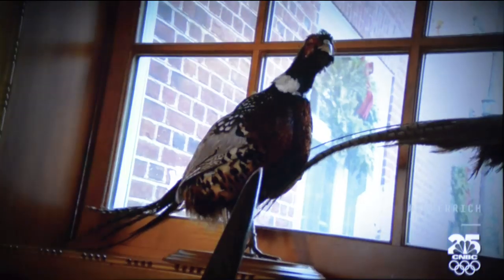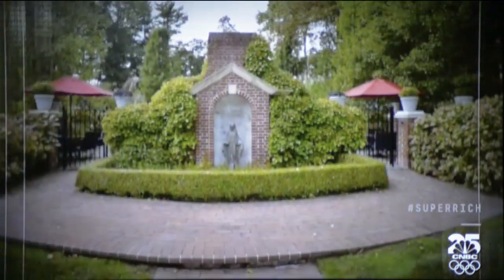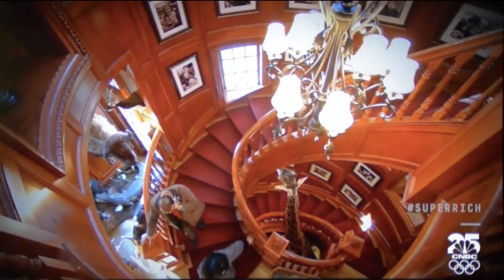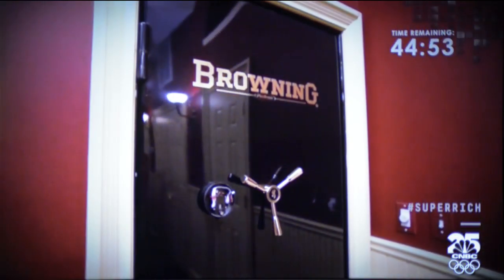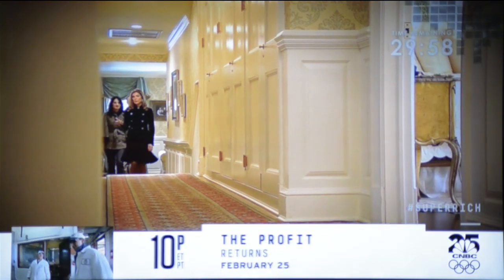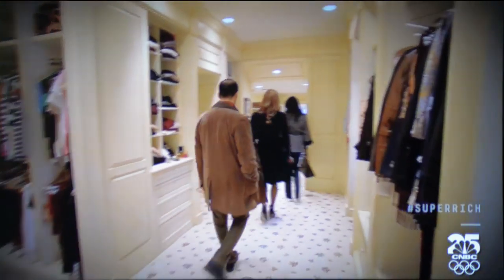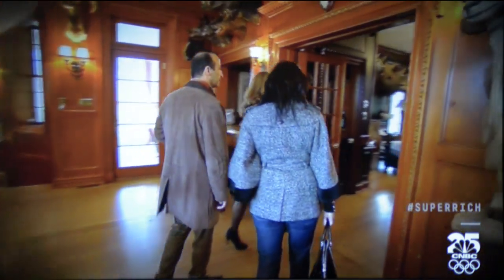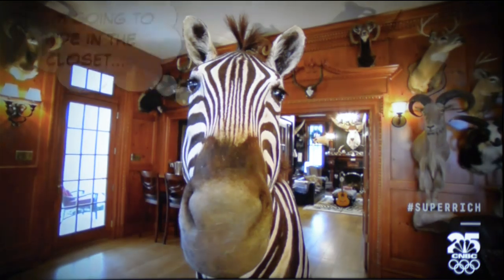Maria Babaev Featured on CNBC "Secret Lives of the Super Rich" Episode 1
Learn about luxury real estate in the Gold Coast and more!